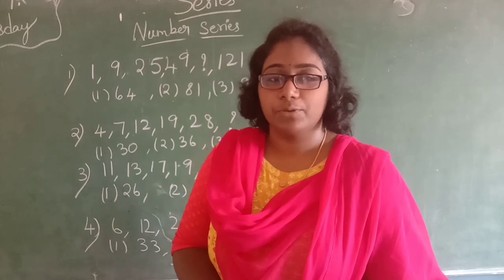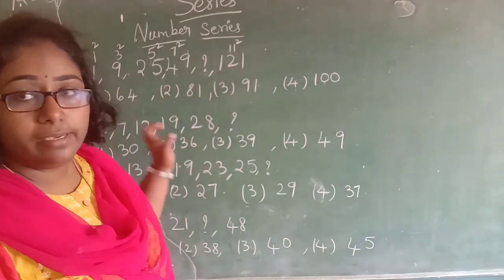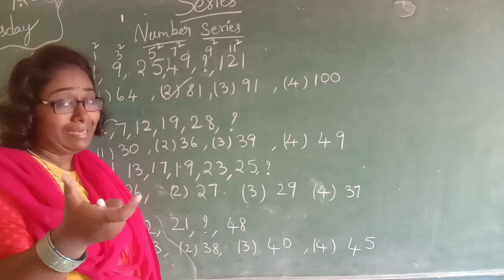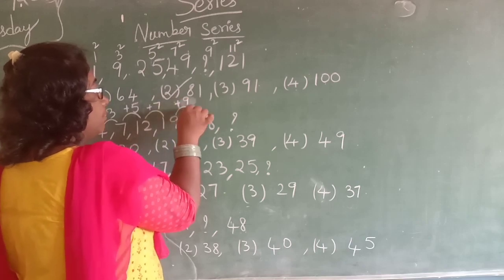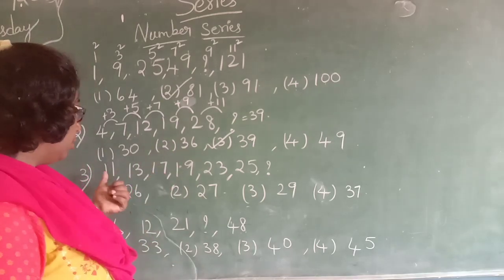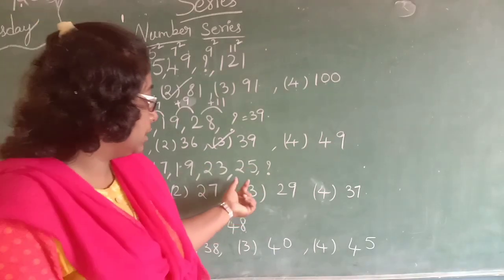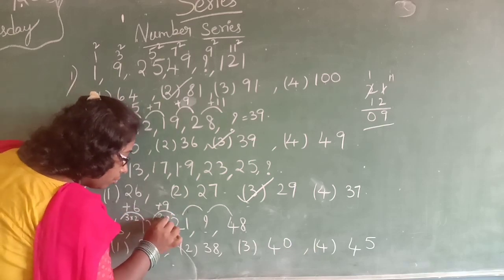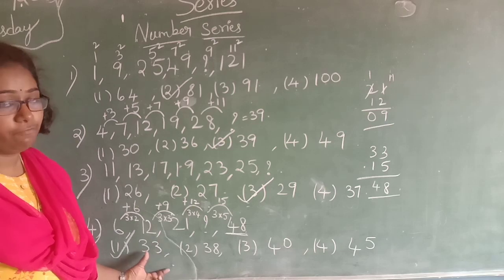Number Series Part-2|reasoning series| Tejaswini maths class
In this class I have explained few examples for number series so that you can understand it very well ,in the next class I will explain few examples which are related to SSC,BANK EXAMS, AND MANY MORE

So that it can reach many more people who really needs this video

number series explanation
detail explanation on number series
reasoning series part 1
reasoning series videos
number series videos